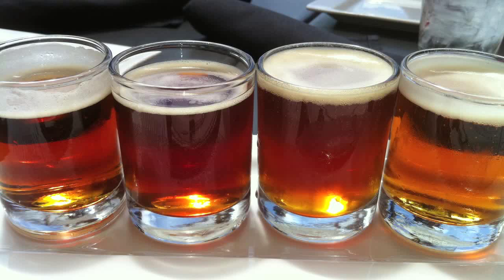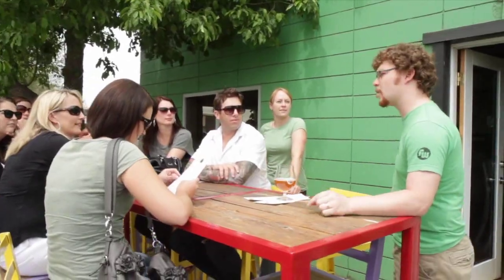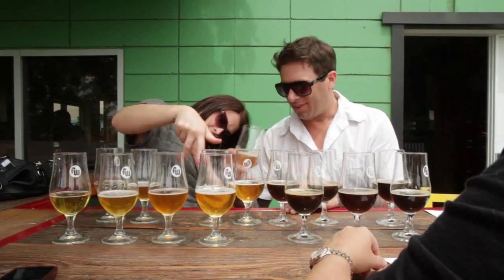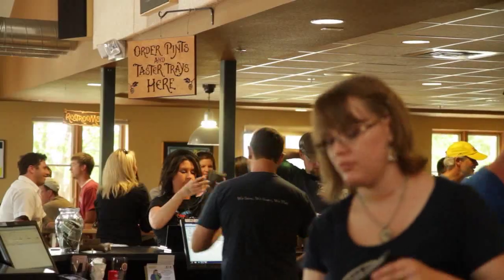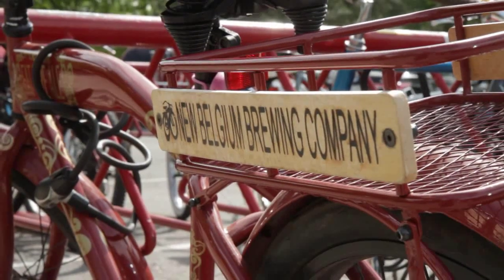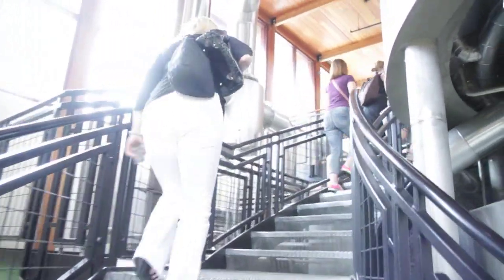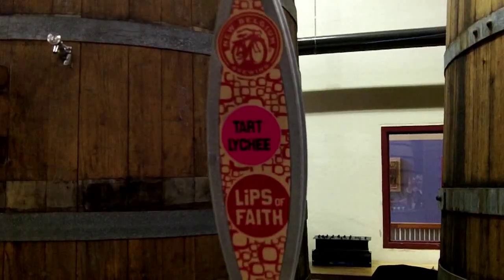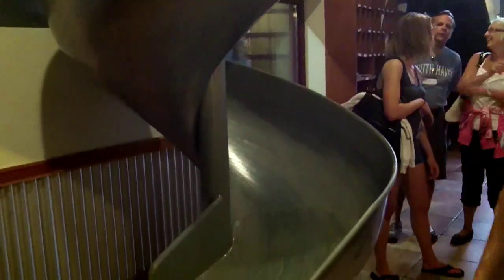Explore Colorado beer tour Fort Collins